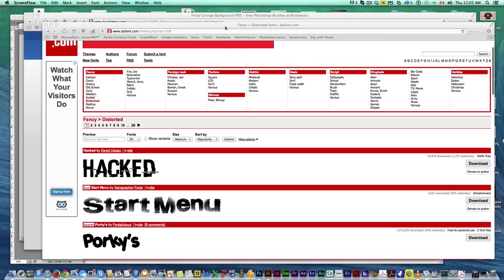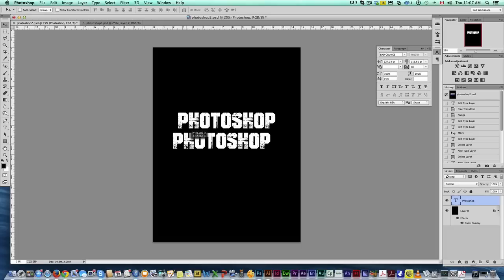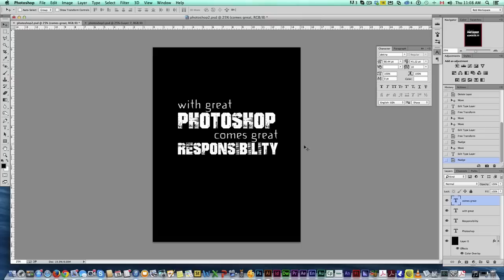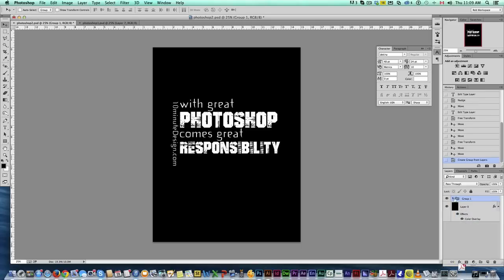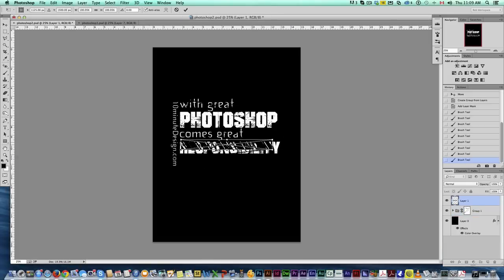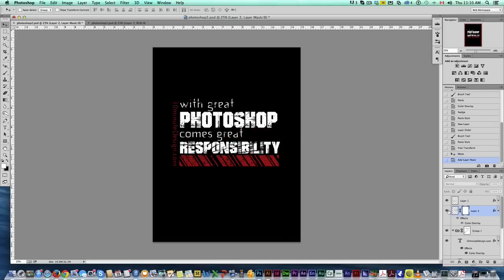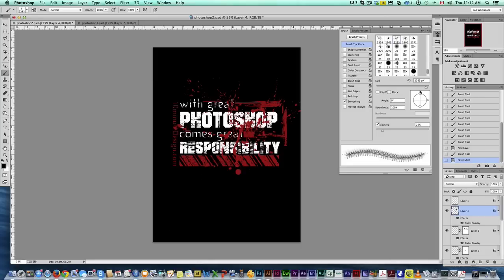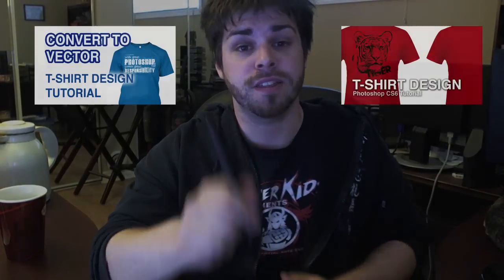How to Design a T-shirt with Text - Photoshop Tutorial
How to design a T-Shirt in Photoshop with Text elements. Text heavy t-shirt design tutorial using Photoshop.

IMX Video & Design with Robert Baldwin

✅ Let’s Connect!